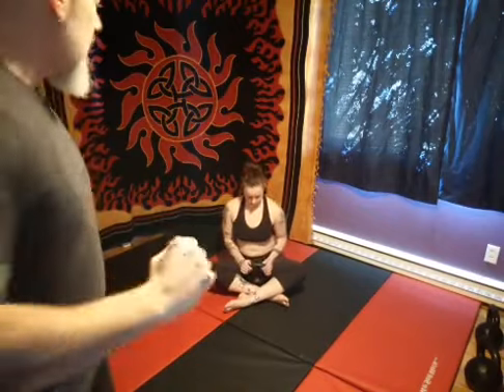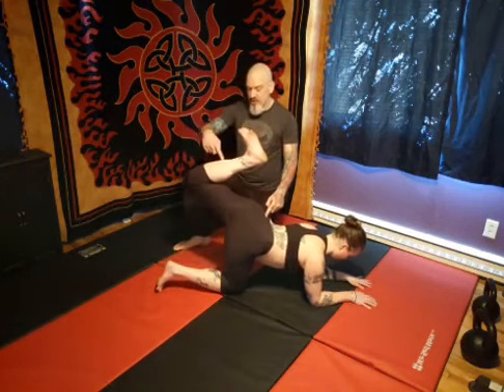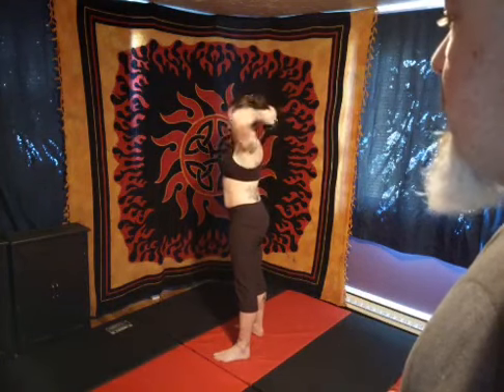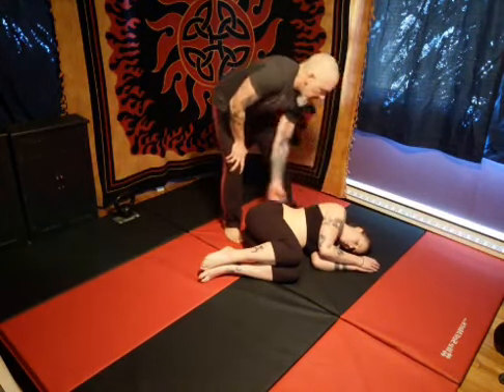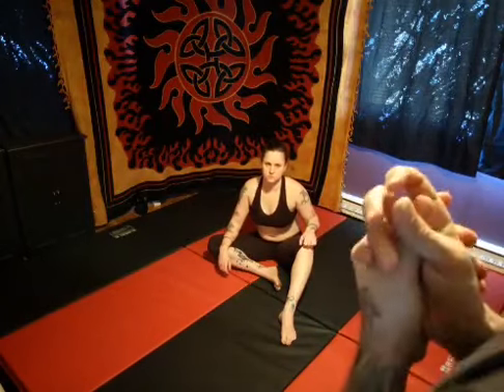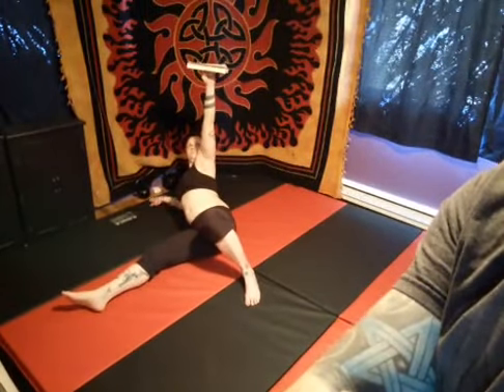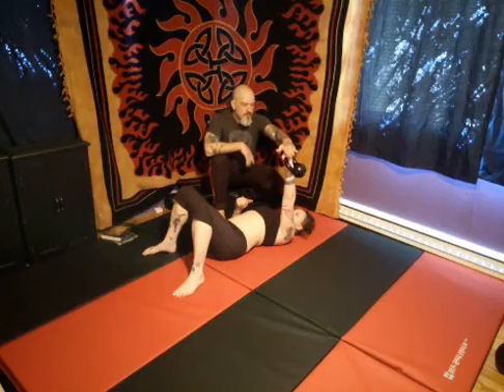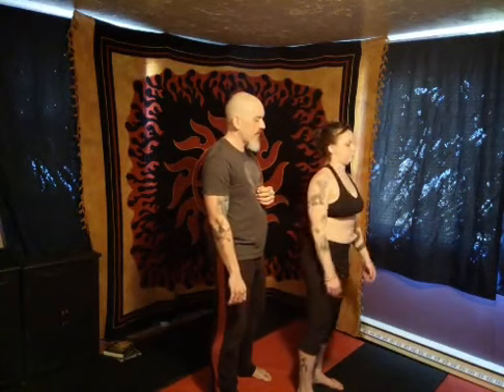Kettlebells For Yogis - Turkish Getups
This was the first Kettlebells for Yogis class I ever taught online! Normally this class happens each week at Wild Light Yoga Center in Eugene, Oregon.
When Oregon's shelter in place order was enacted, I started giving this class on line to help my yogis to stay consistent in their strength practice. If we all stayhome we'll get through this together!

The Turkish Getup is one of my favorite exercises! It's one of the very best kettlebell exercises that a Yogi can learn. This is the most Yoga-like strength exercise in existence! There's a direct carry over to your yoga practice and you'll also make yourself strong, resilient and patient. If you've never done a Turkish getup before you owe it to yourself to learn and practice it! Join me and Jen as we demonstrate and give you lots of great tips on this incredible exercise!

Thank you so much for your support during these challenging times!